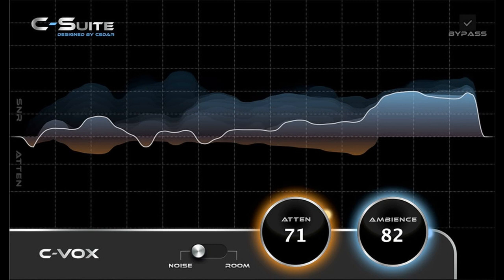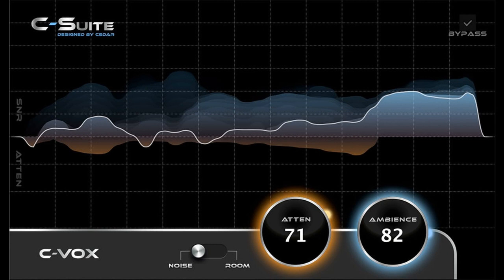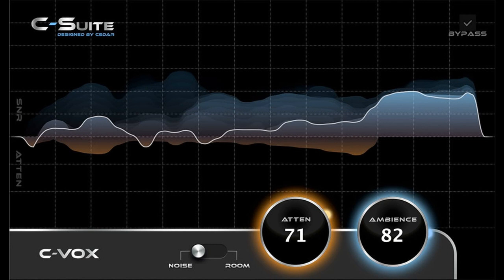Universal Audio releases C-Suite C-Vox Noise & Ambience Reduction Plug-in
Universal Audio has updated UAD Software to v9.14, featuring the C-Suite C-Vox Noise & Ambience Reduction plug-in — UA's first noise reduction plug-in tailored for vocalists.

Priced at $349, the C-Vox Noise & Ambience Reduction plug-in combines noise suppression technology designed by CEDAR with Realtime UAD Processing found in UA's Apollo interfaces, allowing users to easily reduce ambient room sounds during live vocal tracking and clean up recordings before going to additional plug-ins and processors.

Going beyond typical noise gates, C-Vox intelligently responds to and reduces room noise in real time without noise fingerprints or unnatural artifacts. This quick, adaptive processing delivers seamless low-latency results for vocal recording, cleaning up signals before mixdown. This results in clear, focused recordings that sound as if they were captured in a more professional space.

C-Vox Noise & Ambience Reduction Key Features:

    Noise suppression technology with Realtime UAD Processing, carefully tailored for processing vocals.
    Simple controls for transparently reducing ambient noise in real time with near-zero latency.
    Quick, adaptive processing without noise fingerprints and unwanted artifacts.
    Exclusively for UAD hardware and Apollo interfaces.

New in UAD Software v9.14:

    API Preamp with Unison technology.
    Updated API Vision Channel Strip Collection.
    C-Suite C-Vox Noise & Ambience Reduction.
    Updated dbx 160 Compressor/Limiter.
    Retina graphics for select UAD plug-ins on Mac.